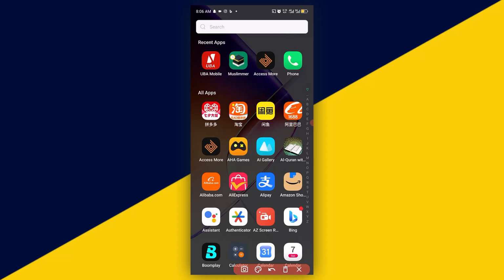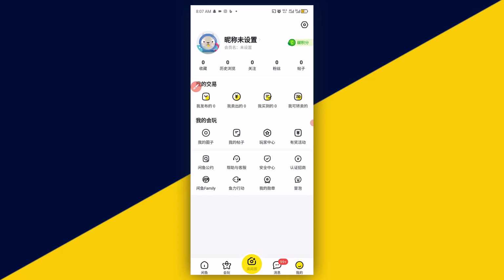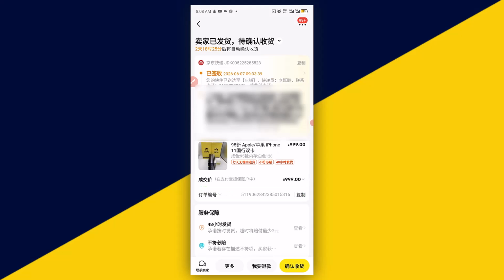How to Find Your Tracking Number on Xianyu (闲鱼 App Tutorial)